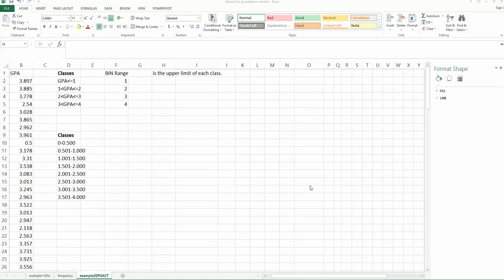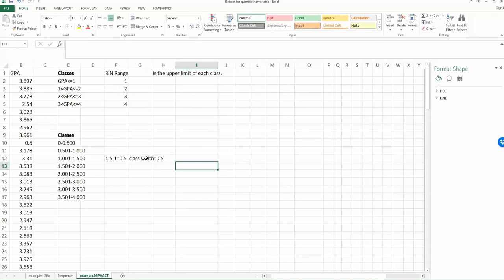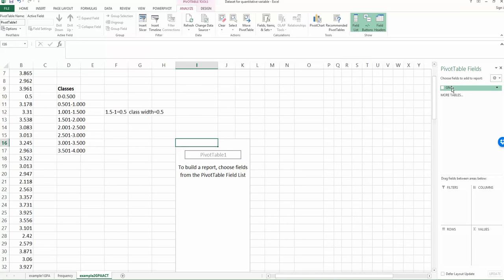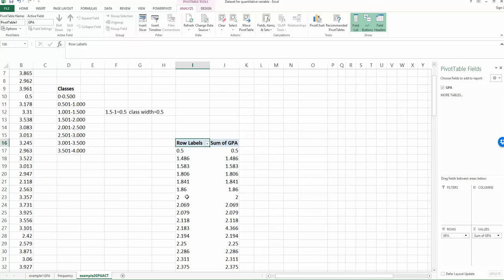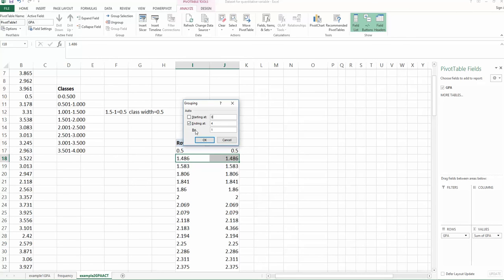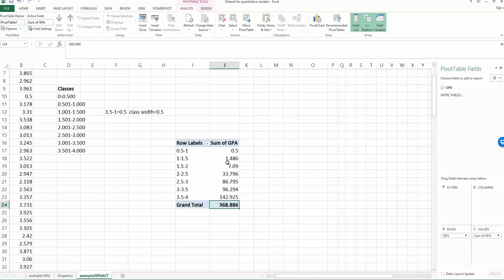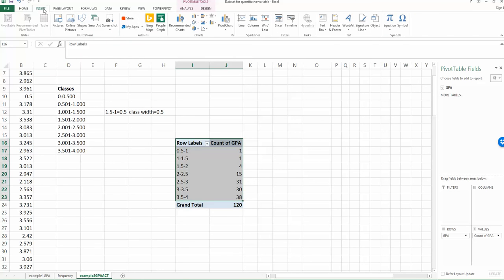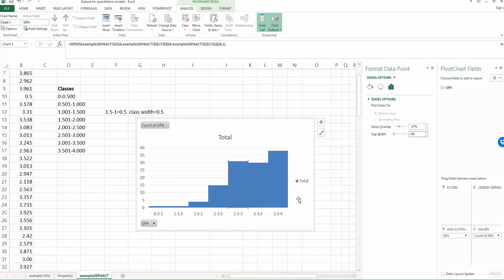Chapter 2 how to use Excel to create frequency dis and histogram for one quantitative variable Pivot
Pivot Table approach to creating the frequency distribution for a quantitative variable.